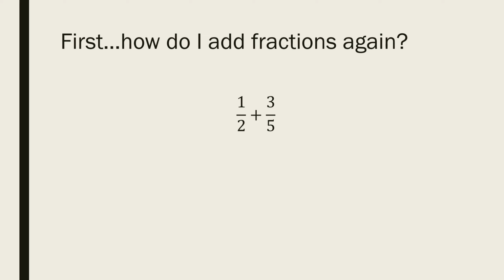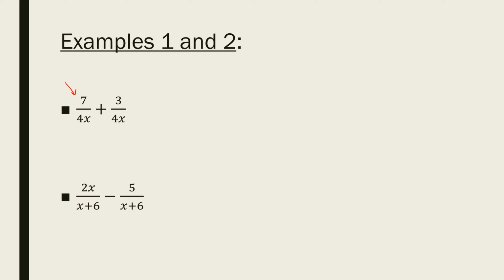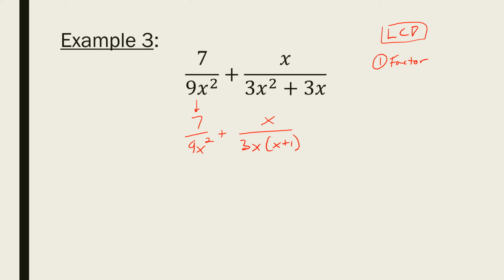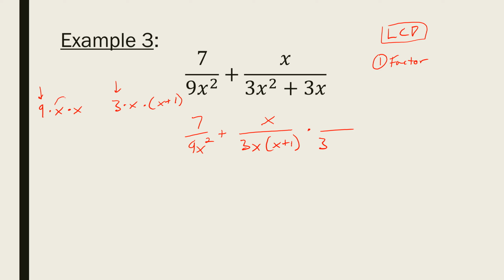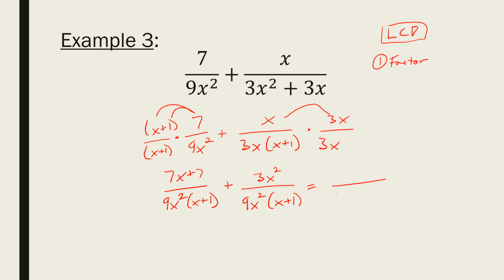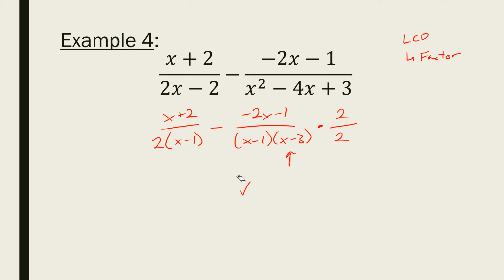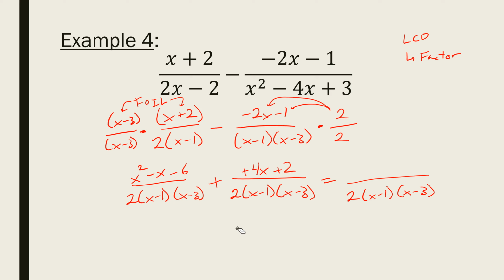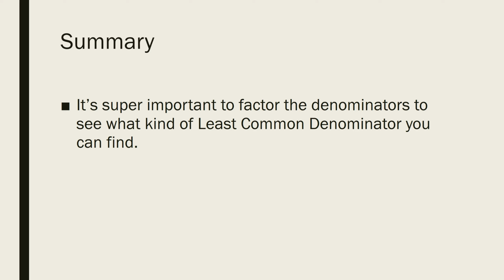Algebra 2 - 8.5 - Adding and Subtracting Rational Expressions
How do I add and subtract rational expressions?